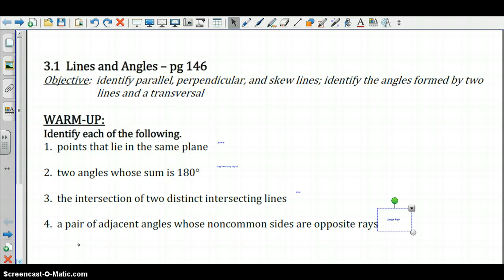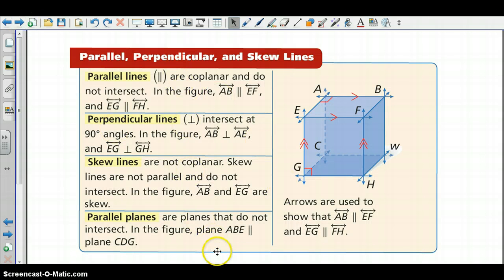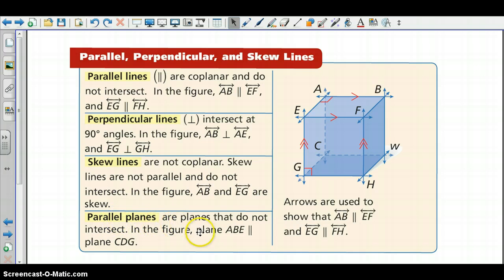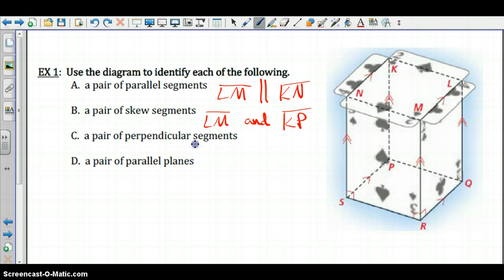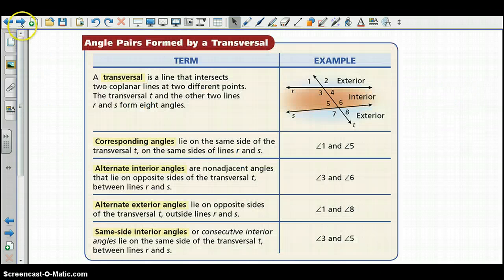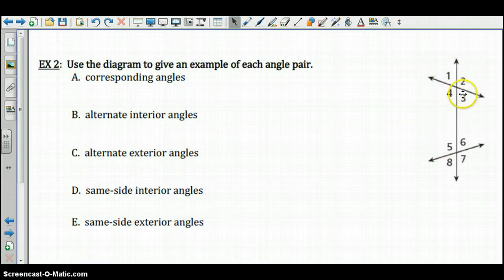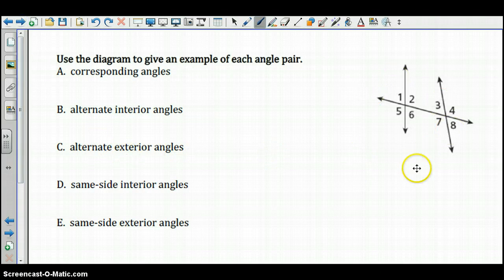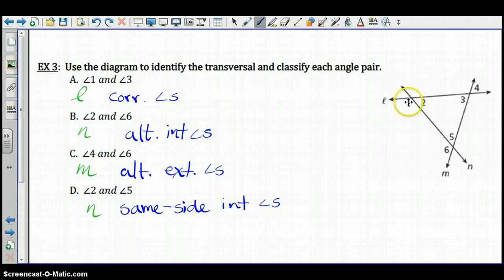3.1 Lines and Angles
Objective: identify parallel, perpendicular, and skew lines; identify the angles formed by two lines and a transversal